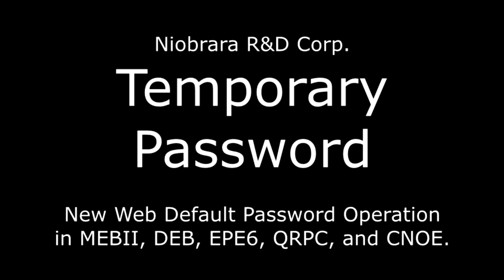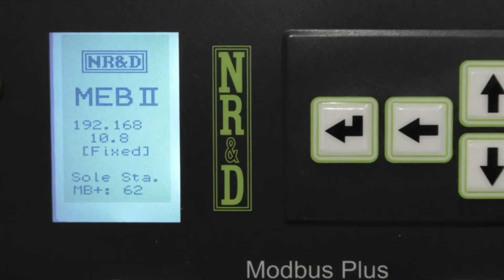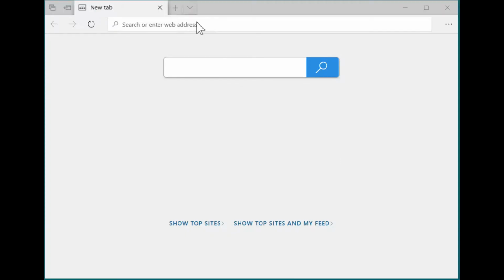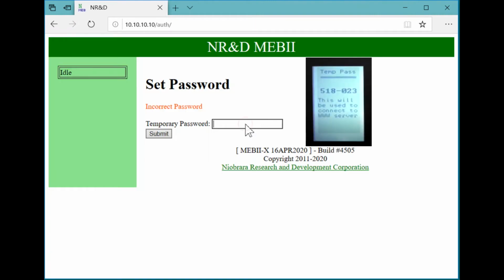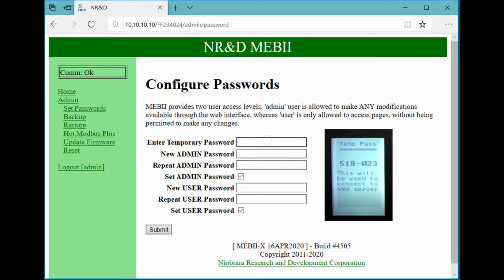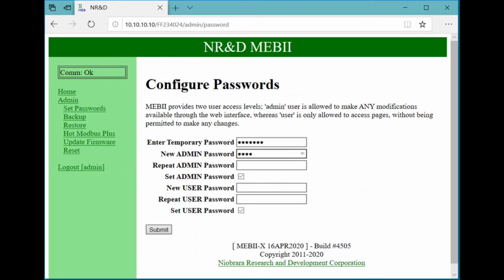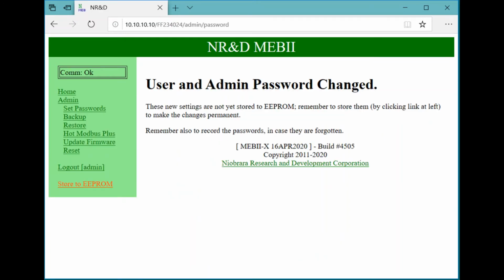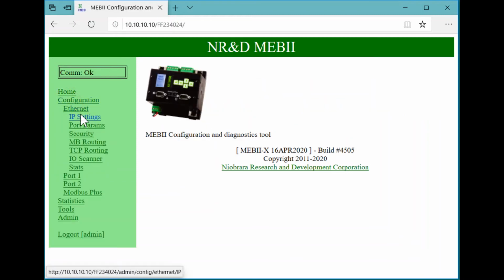Temporary_Password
New firmware for the MEBII, DEB, EPE6, QRPC, and CNOE uses a new temporary password after a factory default reset.  This video shows how this works using an MEBII.